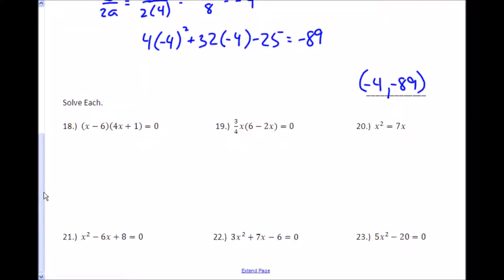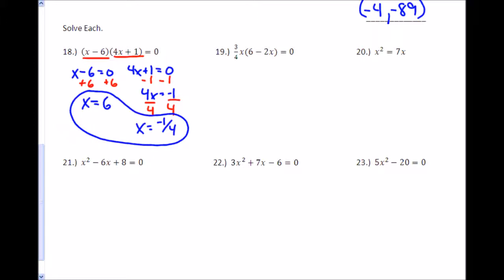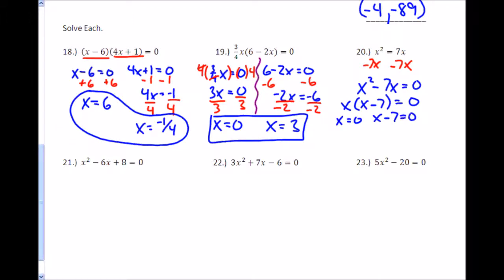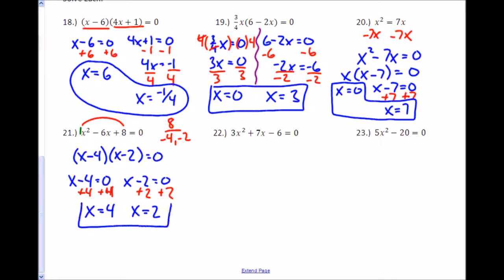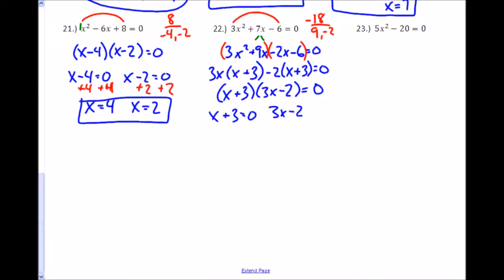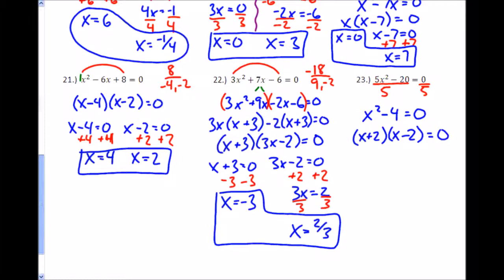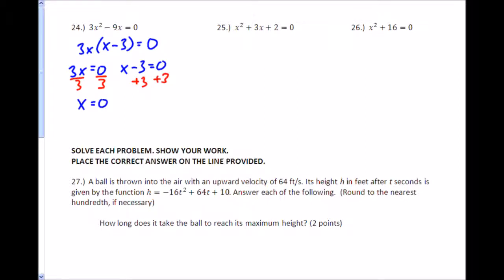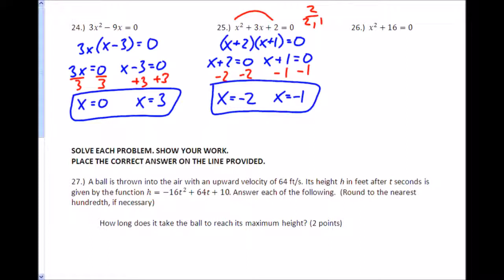Practice Chapter 9A Test #18-26